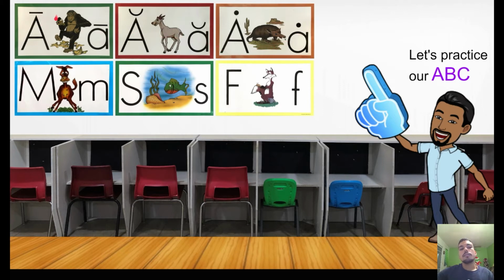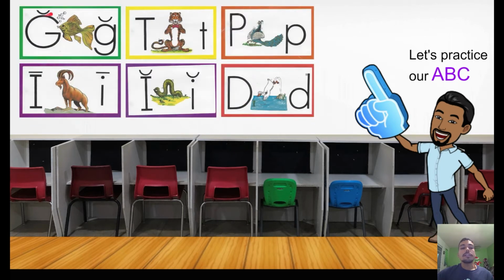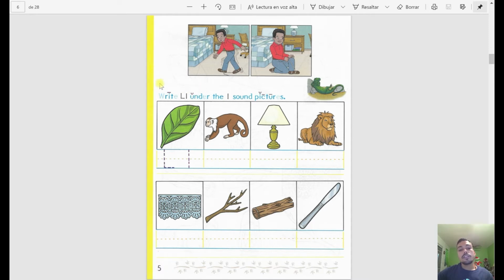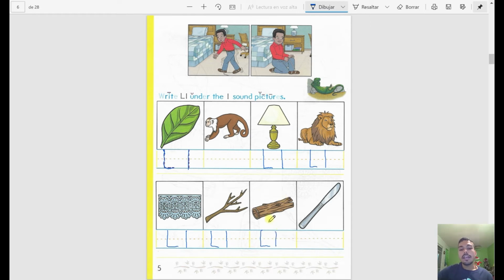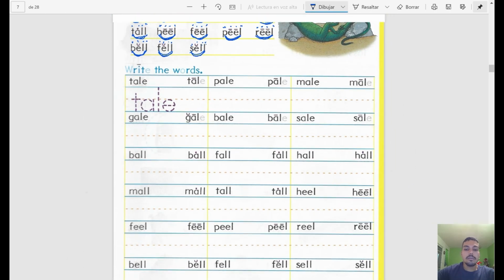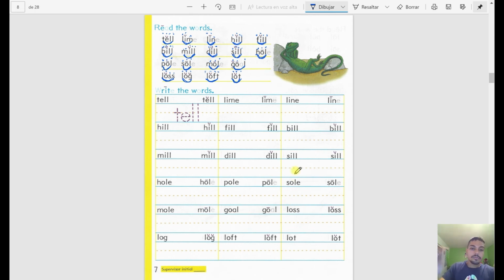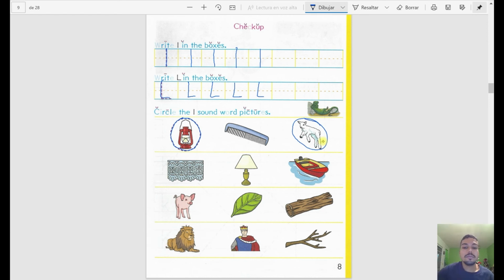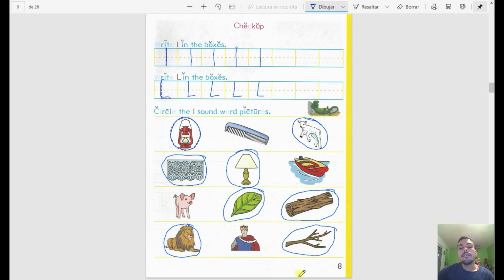Clase Word Building 1008 páginas 5 8